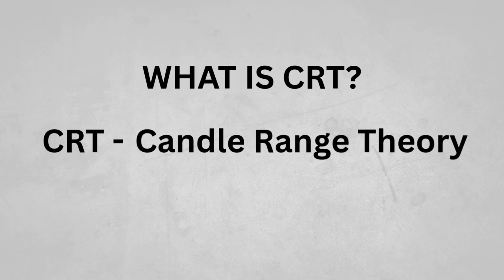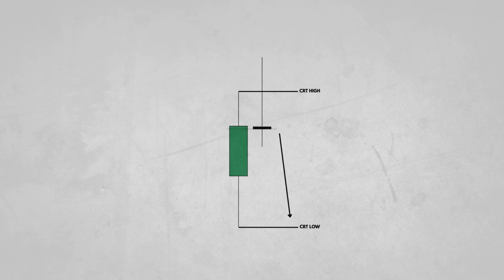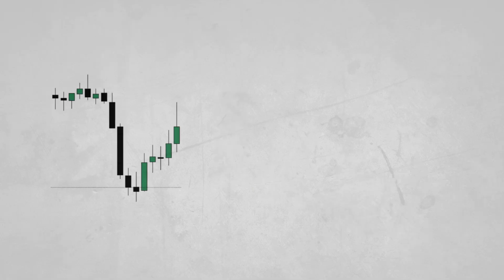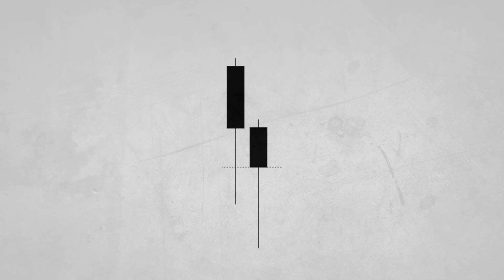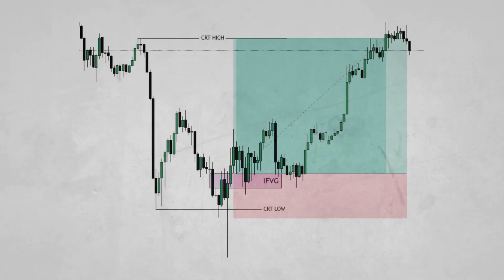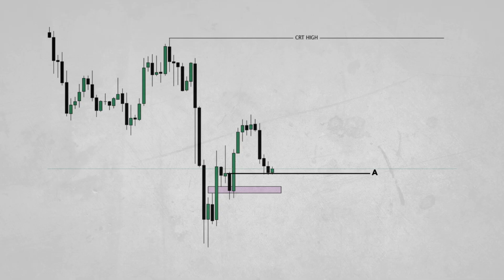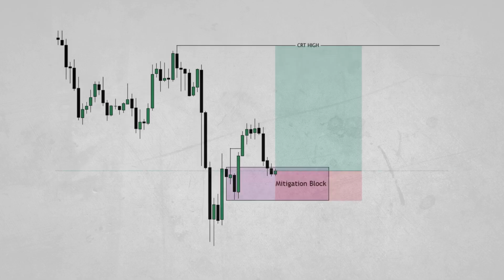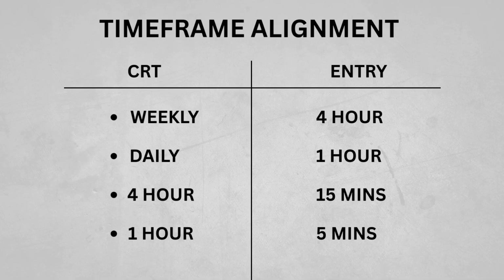Candle range theory (CRT)